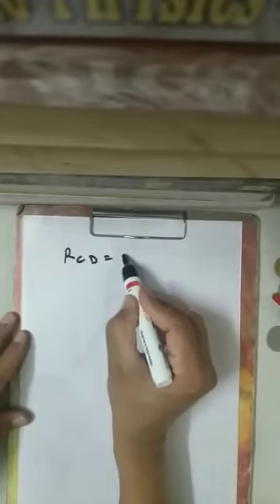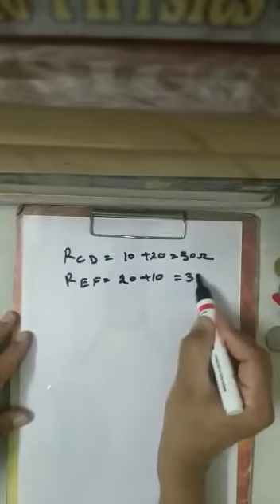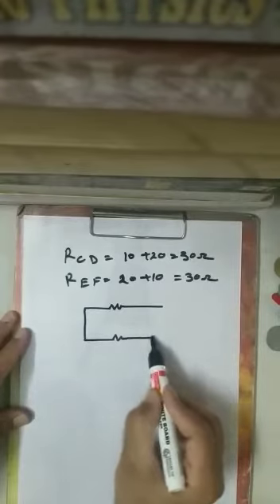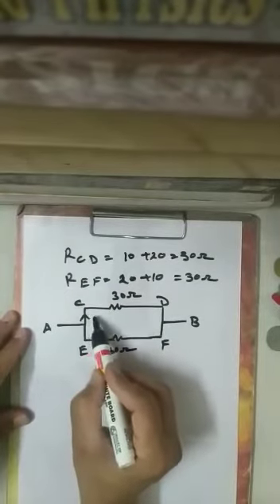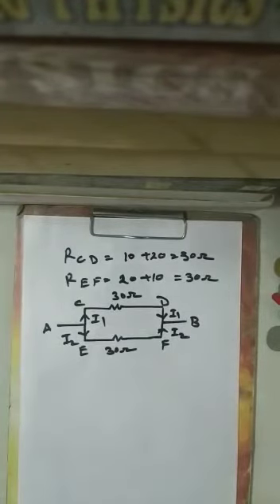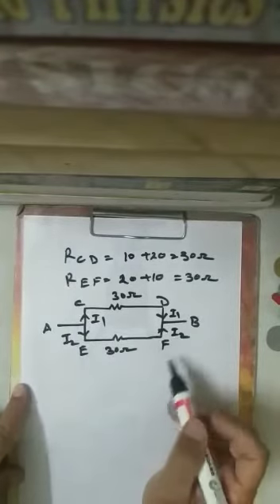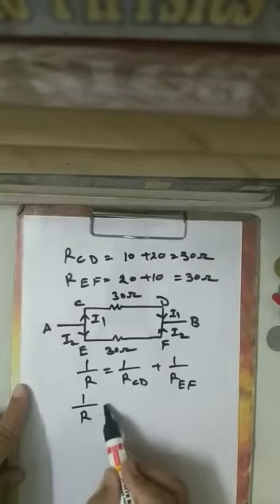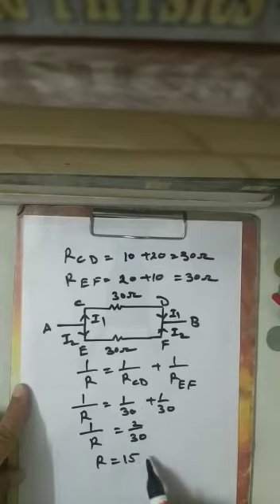Resistance in combination 2,10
Sunil kumar Agrawal